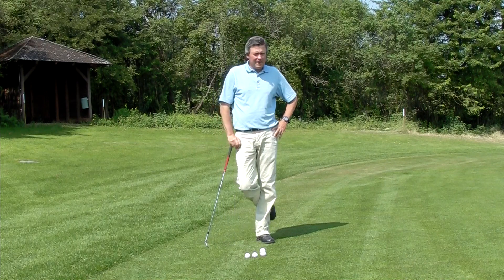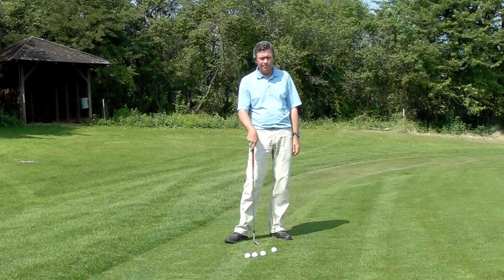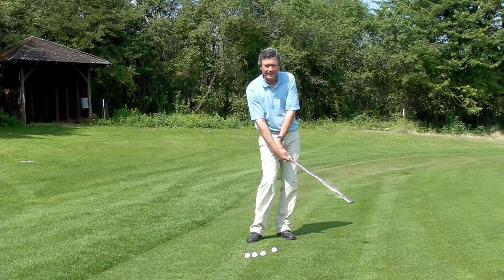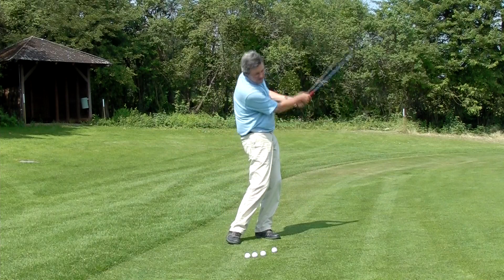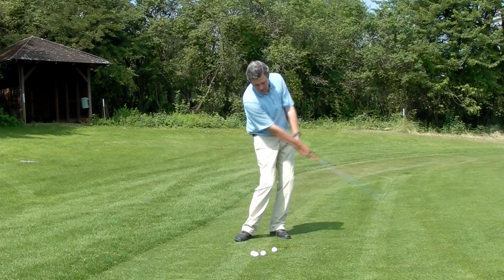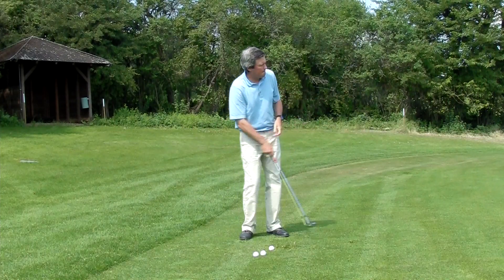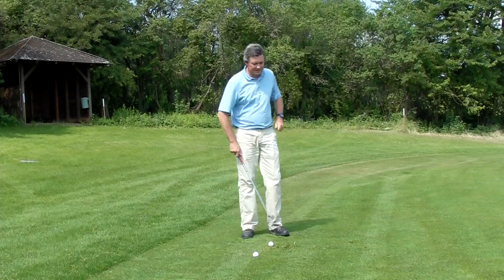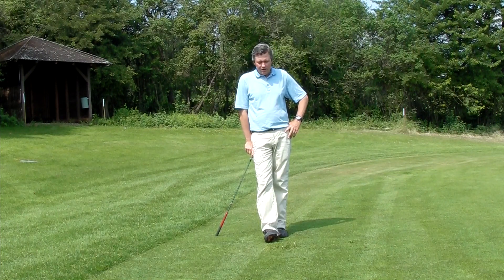How to hit a Short high lob shot - Improve your golf game with free tips.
Get Kirk's Free Video Lesson series now.

Here I show you how to hit a short lob shot which should fly high and around 10 to 15 yards.

On our website we have learning systems for three different swing methods. Conventional, Single Plane, and Minimalist Single Plane golf swing.

Please visit our online golf instruction where we offer a golf instruction video learning system that is perfect for men golfers, woman golfers, beginning golfers, juniors, kids, seniors, and even pros. Anybody following our learning system can do the video learning drills in the comfort of their own home. Each drill has between ten and twenty repetitions which you follow along with while watching the video. The golf drills can be done in front of a TV, computer monitor, laptop, tablet, or even smartphone. Just select the drill you wish to learn, and then push play. Simply follow along with the movements you see me making in the video, and you will improve.

Members of my website are also able to submit your own golf swing videos of yourself doing the drills, and of yourself hitting golf shots. This is like an online golf lesson. We also have advanced golf drills which can be done on the driving range. Our system is the best online golf instruction that you will ever try. We are certain you will see how great our drills are once you begin doing the drills. You can start as a free subscriber and learn the setup and drill number one for free, or the free trial membership which gives you access to all the golf learning drills. We also advise you on which golf grips to use, and the best golf training aids. Our video golf instruction is the best you will find whether you are a beginner, advanced player, pro, man, woman, junior, kid, you name it, we will help you improve. Just follow the video golf drills, and you will improve your golf game!